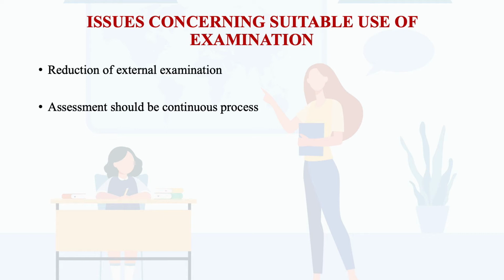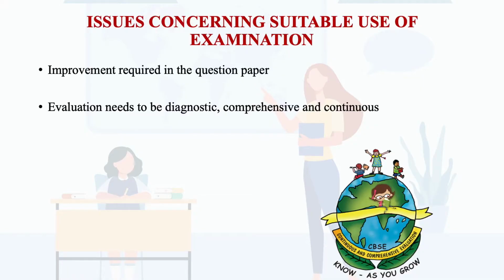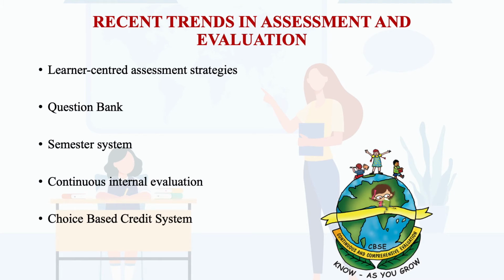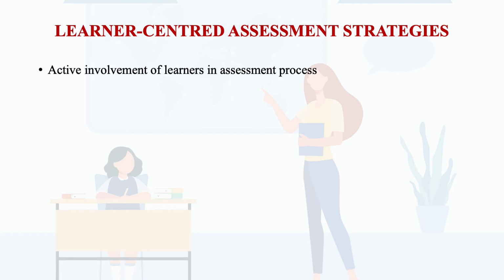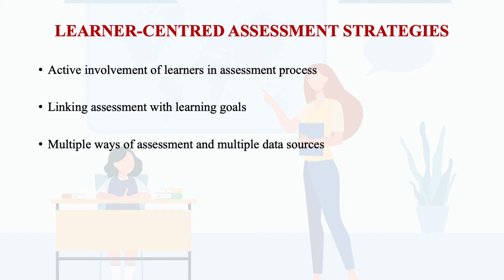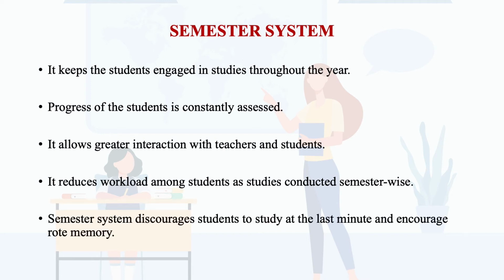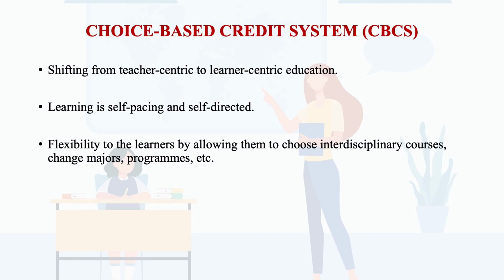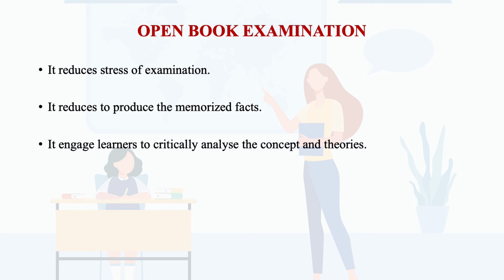Recent Trends in Assessment and Evaluation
Module-4 BES-127 Assessment for Learning